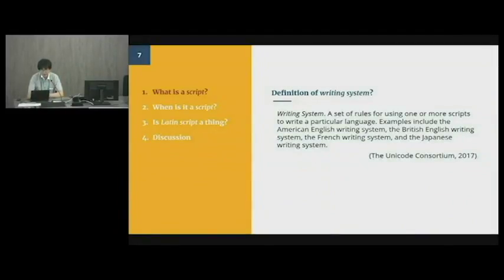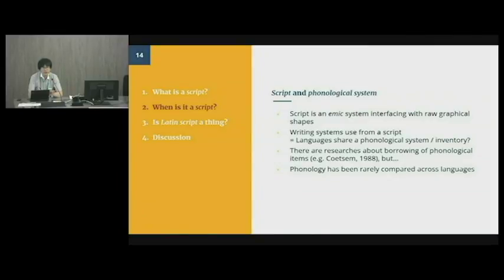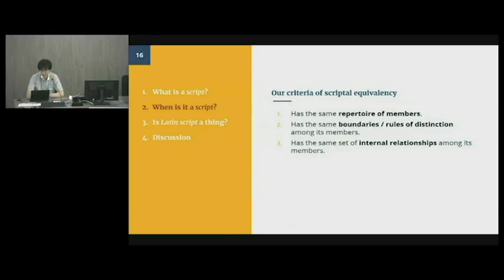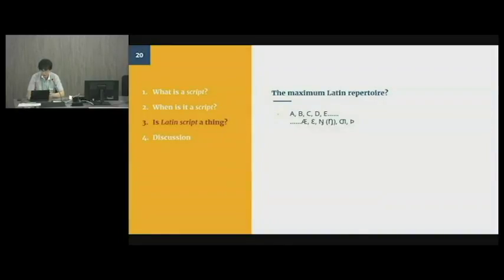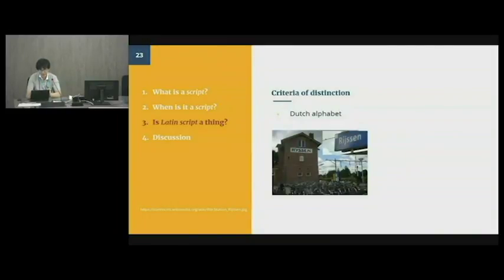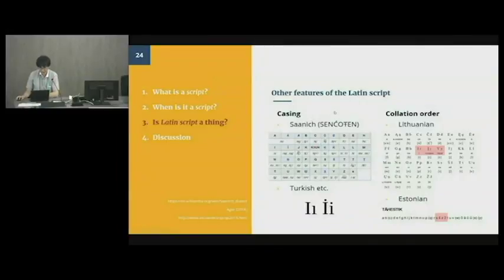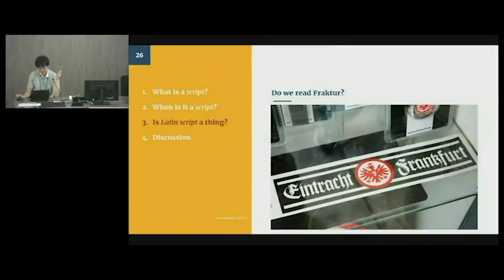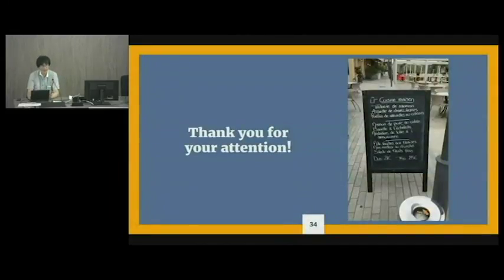Yifan Wang: “Latin Script” Revisited, Issues on Identification of a Script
Talk #22 given at /gʁafematik/ 2018 Conference, on June 15th, 2018, in Brest (France).